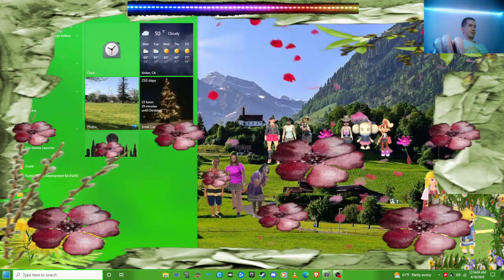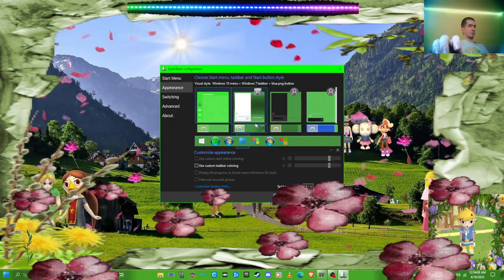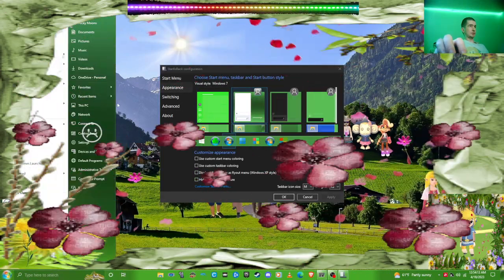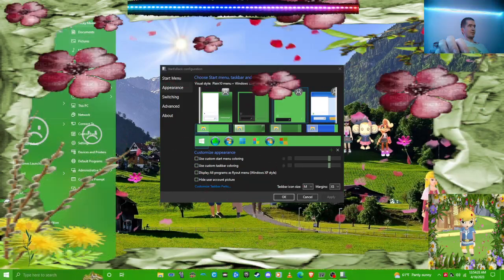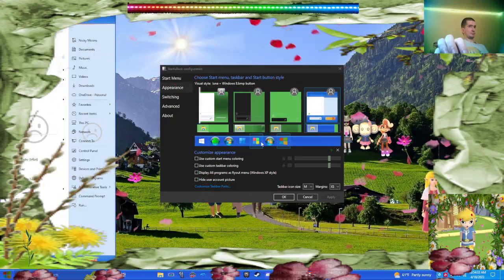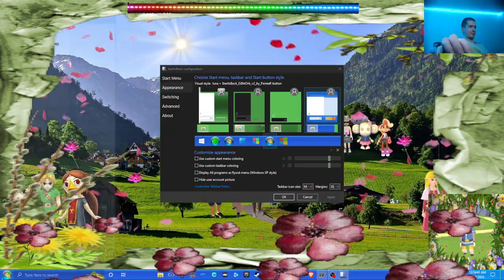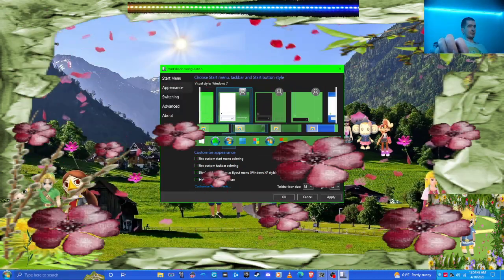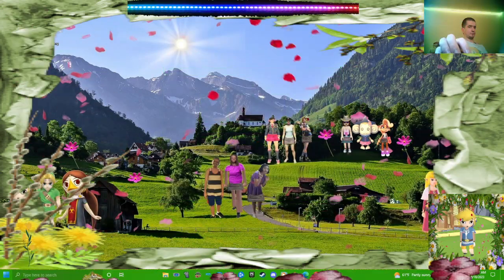start is back windows 10 win 11